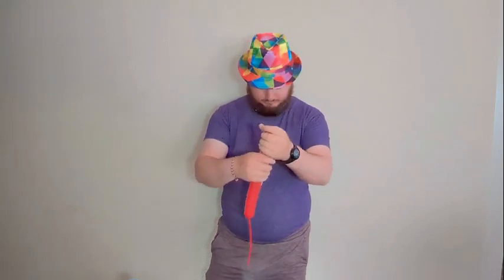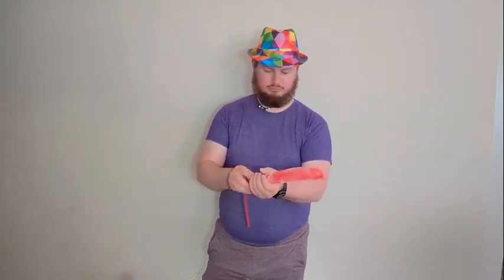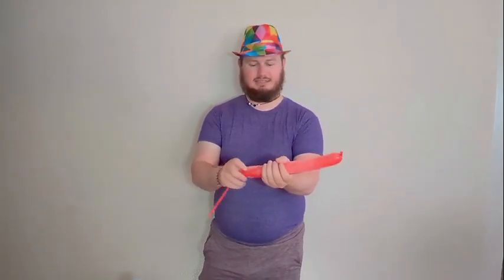Baby Powder - Balloon Challenge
Today I try using way too much baby powder while twisting a Balloon Dog!